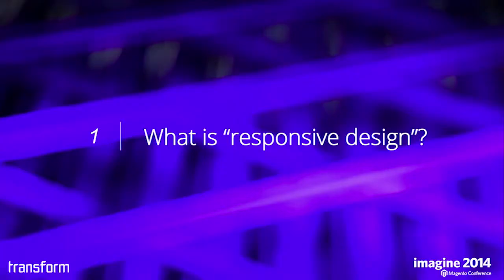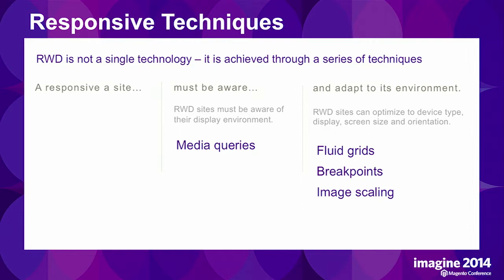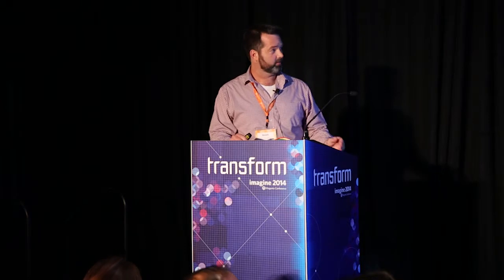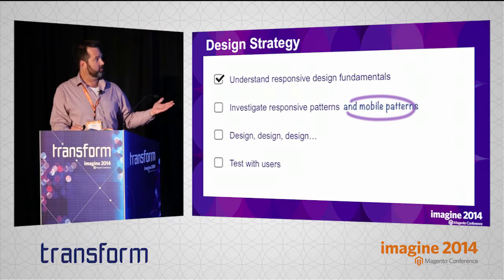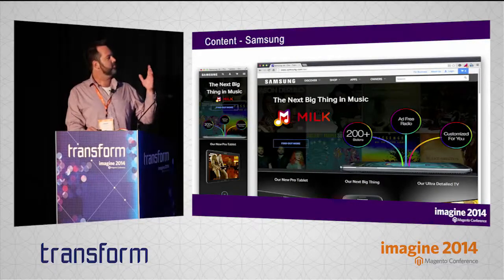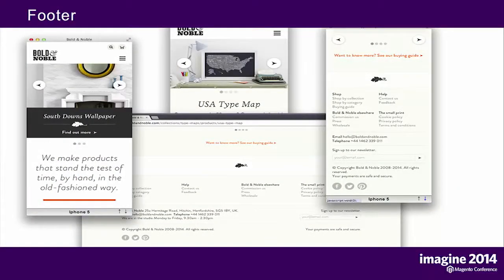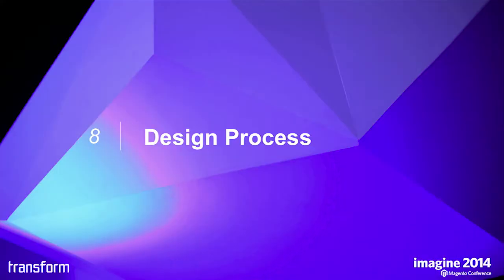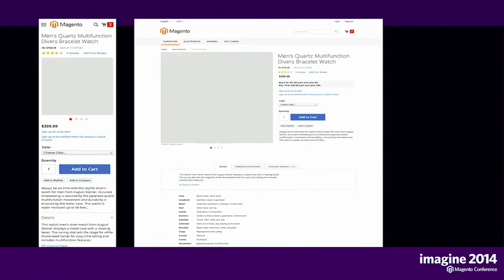Imagine 2014 Designer's Barcamp - Responsive eCommerce